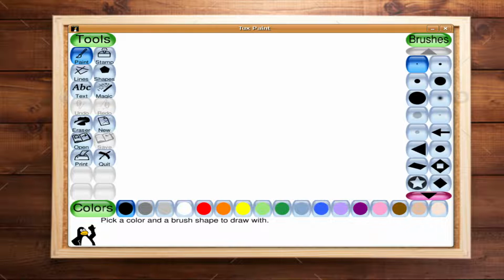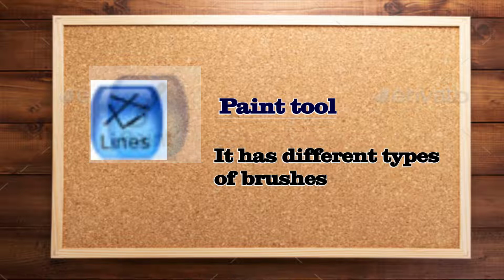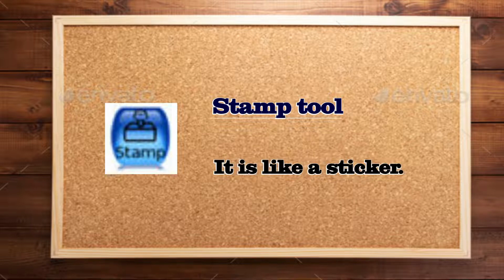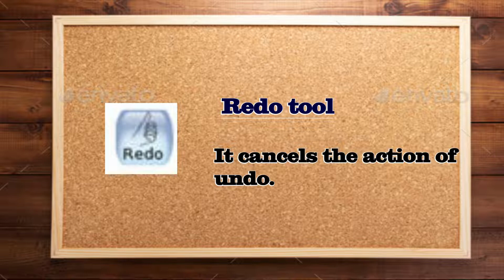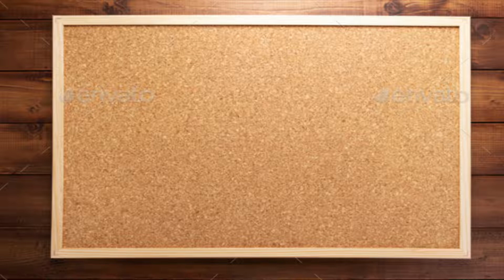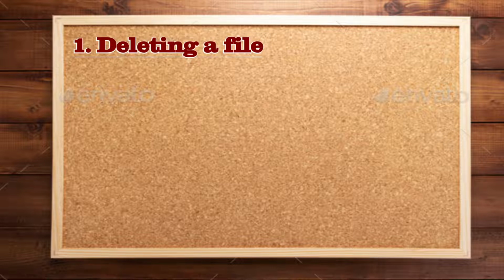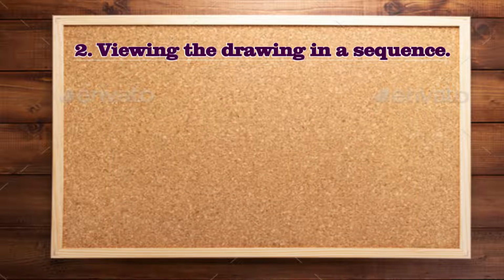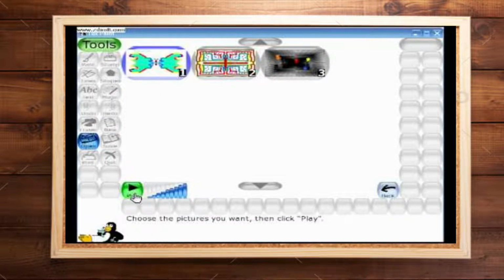13 October class IV - IT